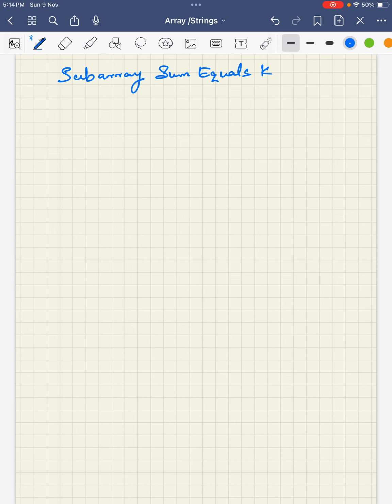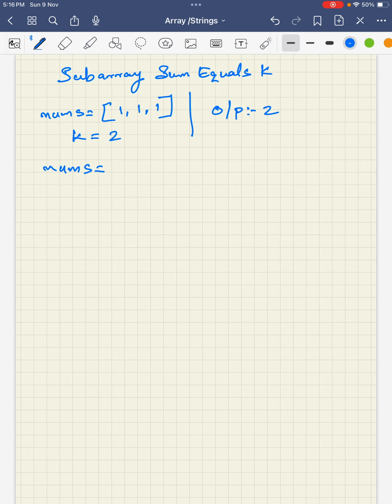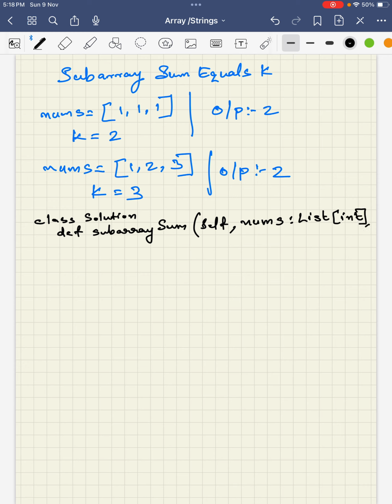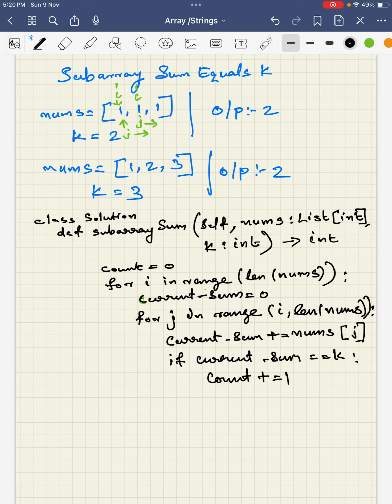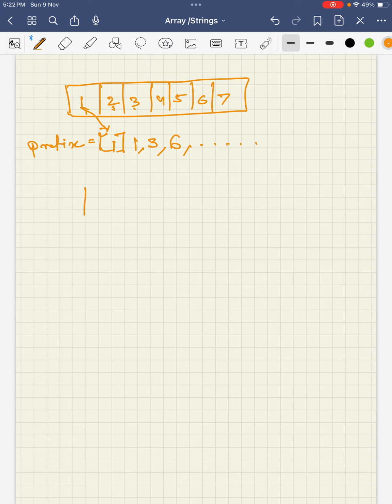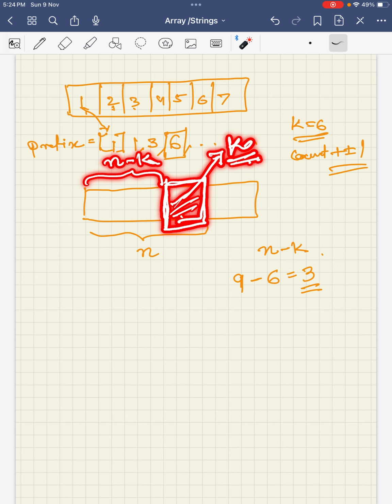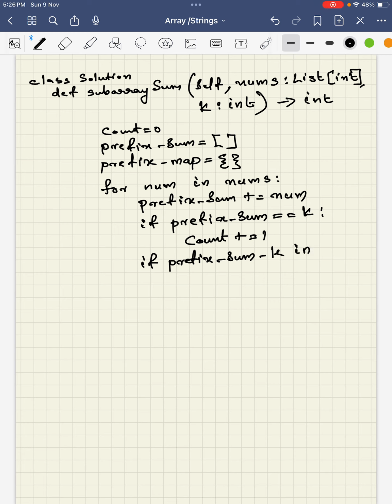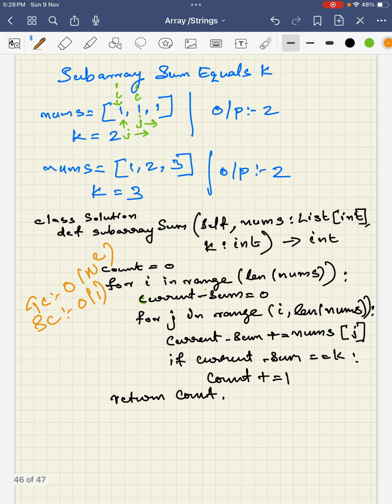Subarray Sum Equals K